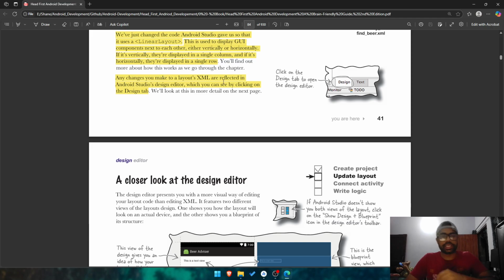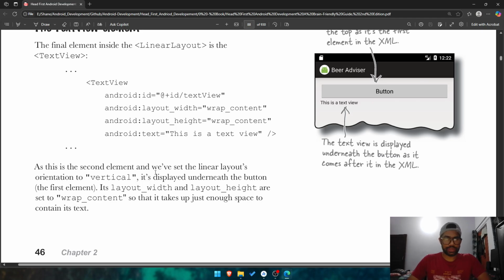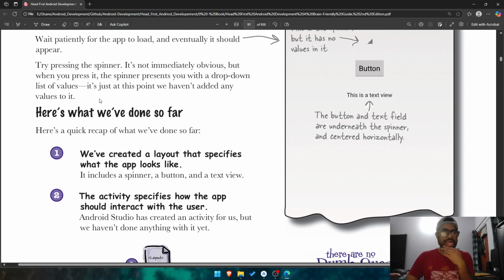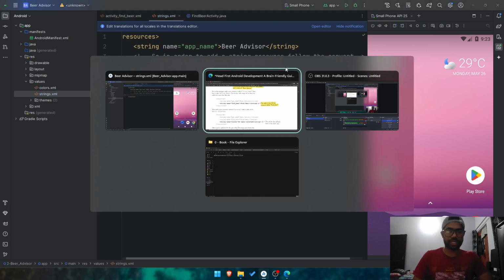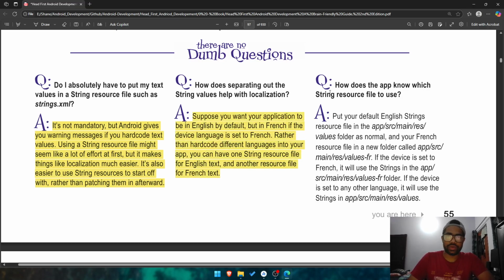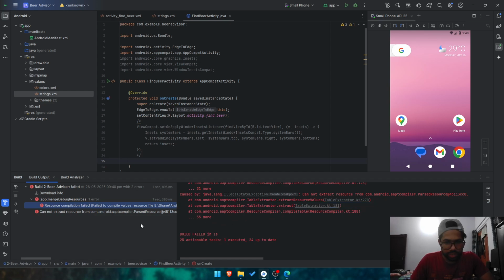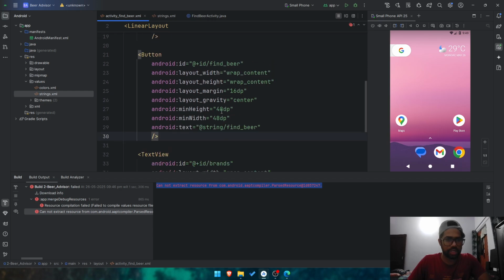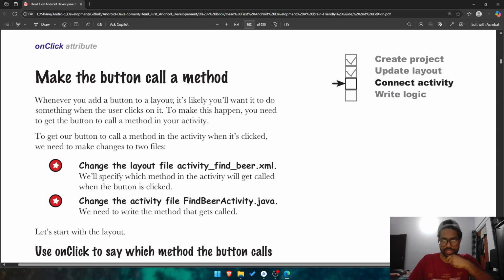Head First Android Development #3